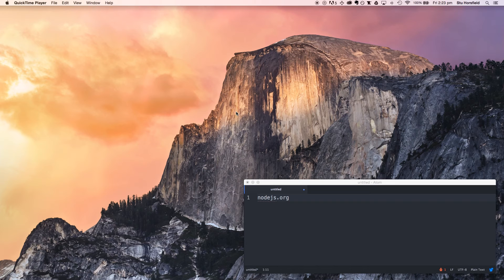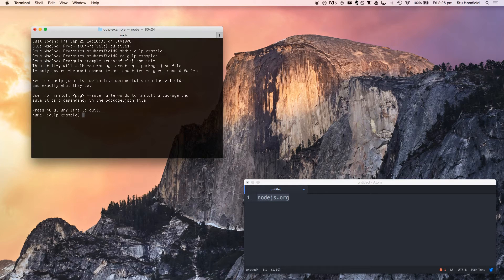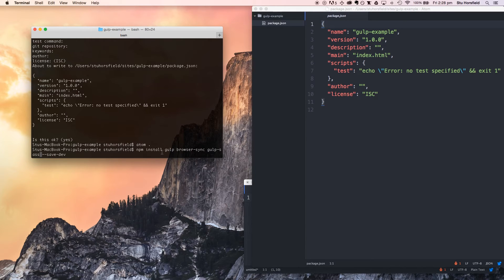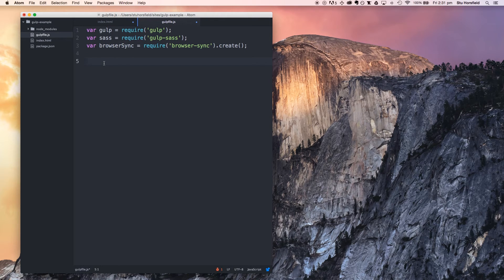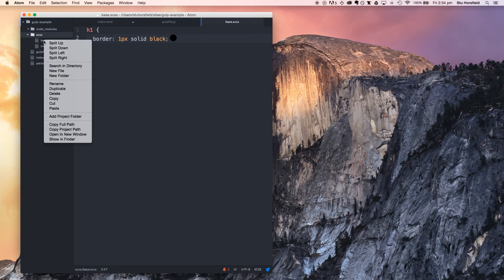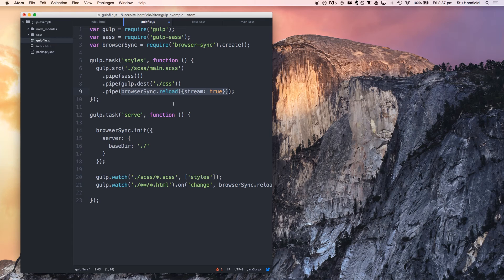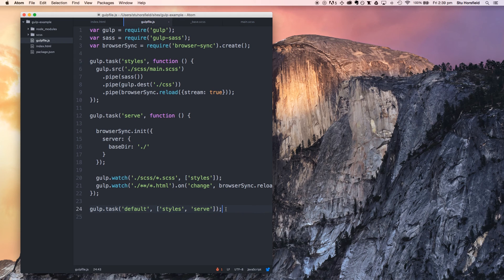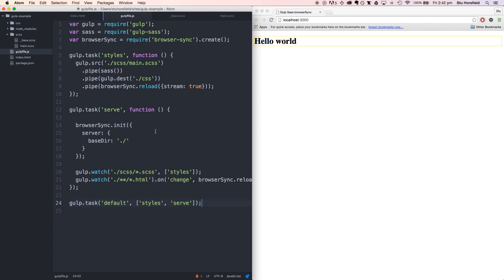Simple Project with Gulp, Sass, & Browsersync - Part 1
This is one way of setting up a really simple project, using GulpJS to compile Sass and run Browsersync.